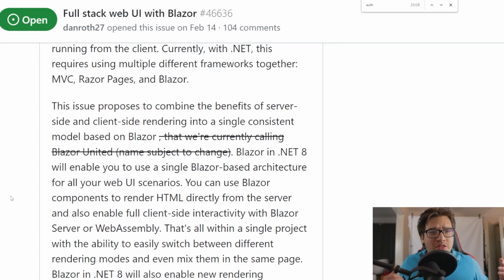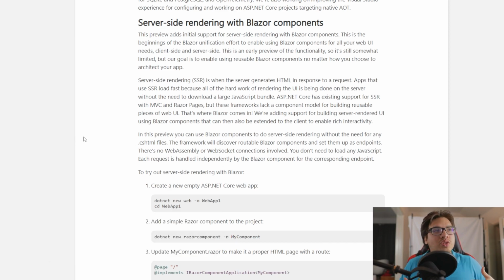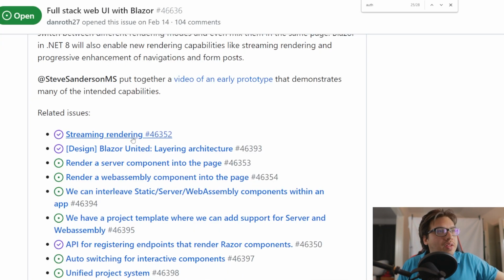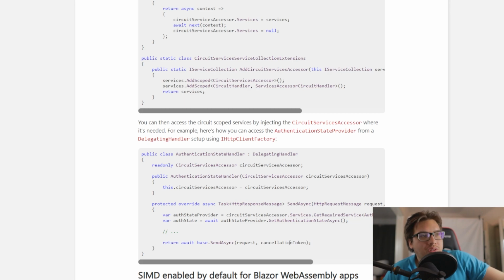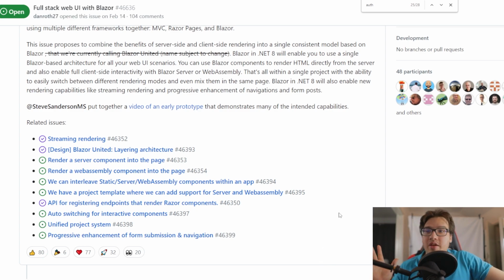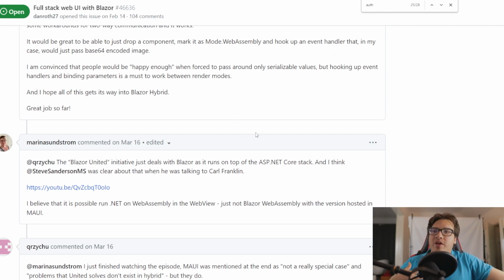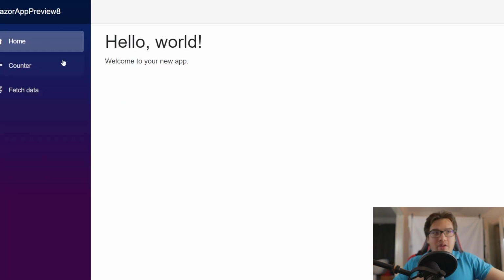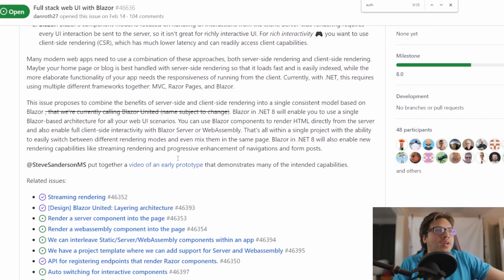Will .NET 8 Fix Blazor's BIGGEST Problems?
In todays video we go over a bit of the .NET 8 preview 3 and even look at a small demo on some things they fixed. So will we be getting Blazor United? Is it gonna be complete by November? What about other things like authentication? Or even smaller things like bugs and such? What will this bring for Blazor?

00:00 Intro
11:21 Voice Crack